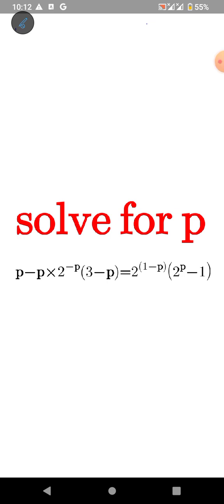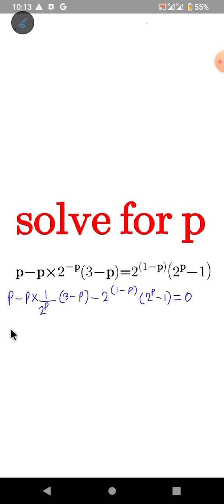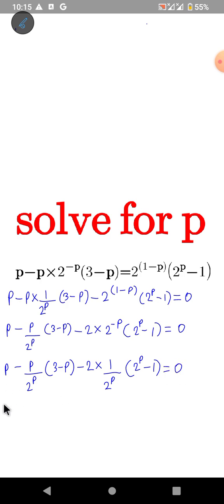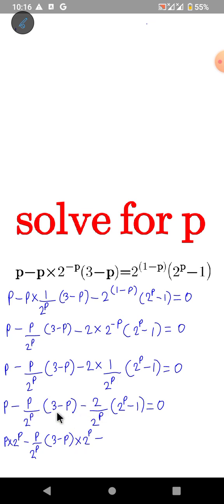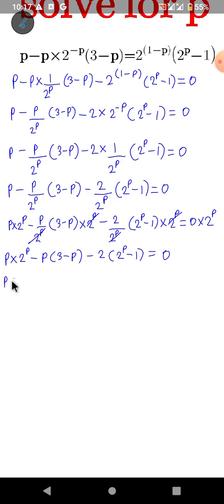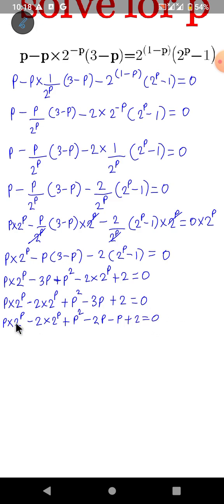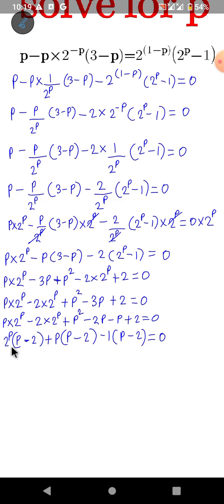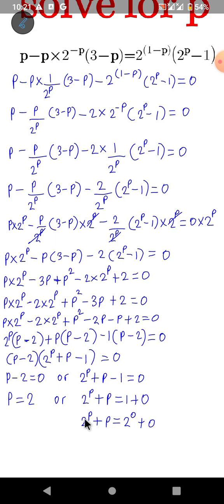ONLY GENIUSES CAN SOLVE THIS EXPONENTIAL EQUATION